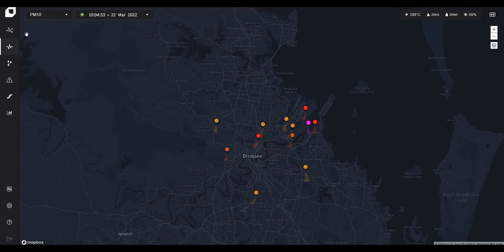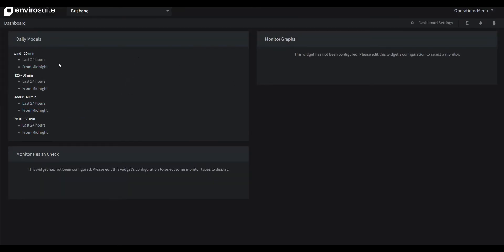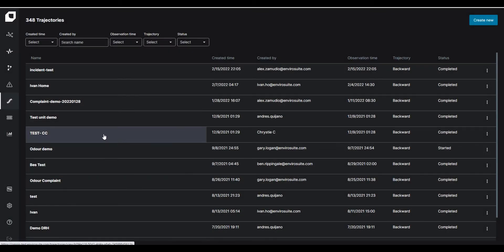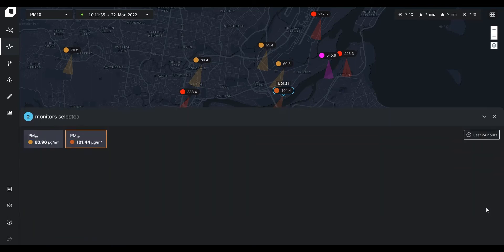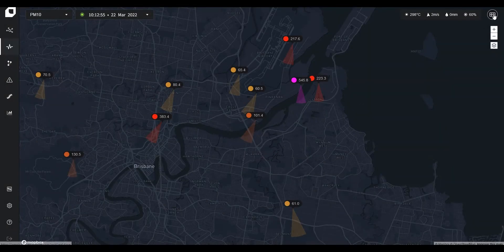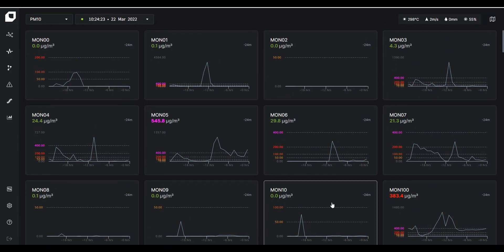First look at EVS Omnis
Here at Envirosuite we're pleased to introduce our newest solution for environmental monitoring, modelling and reporting. Omnis presents new features and improvements while retaining core ES2 functionality to ensure your workflow remains the same.